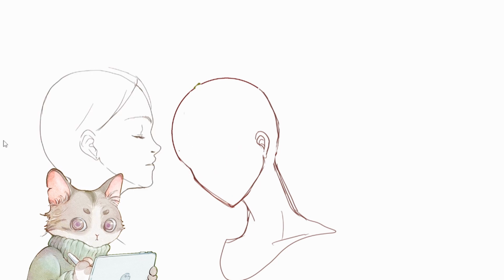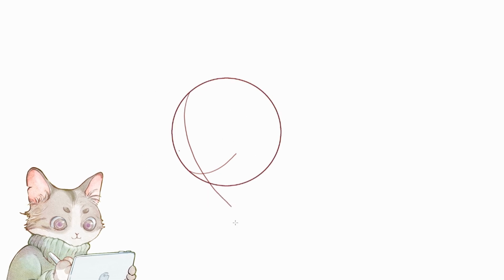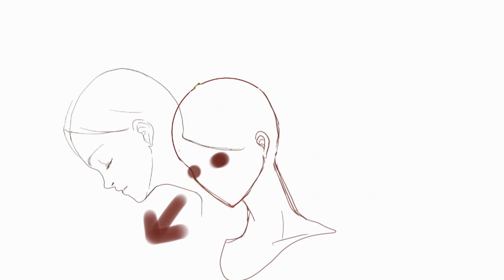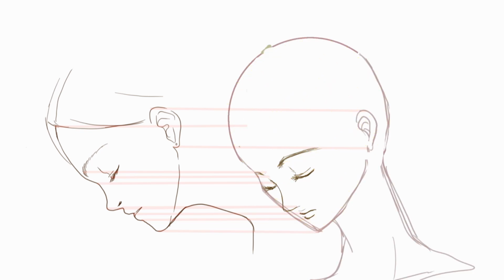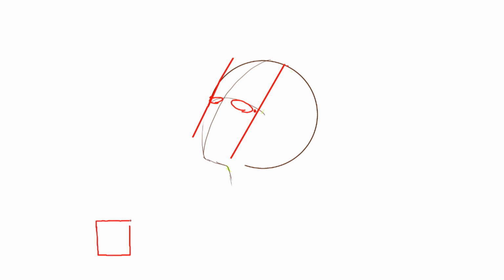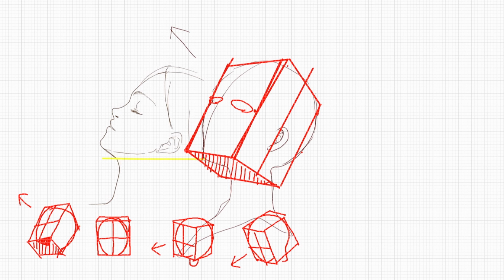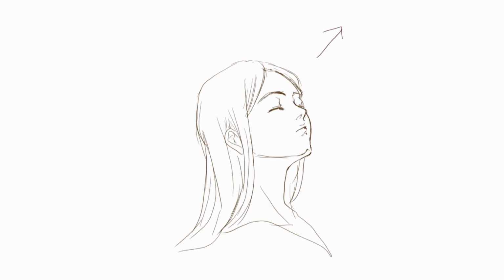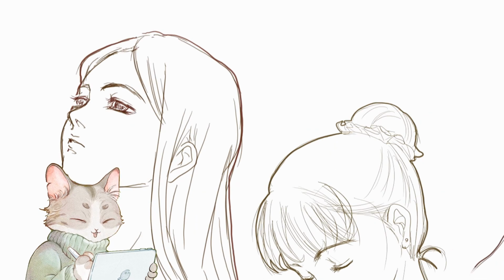🎨How to Draw Faces from ANY ANGLE 👀 Beginner-Friendly Guide| Step-by-Step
When it comes to angles, things can get tricky, especially with the human face.
While the body poses its own challenges, let's focus on the face first.

😺You can watch this with also Subtitles!

This tutorial is aimed at beginners who might be unsure where to start,
but it's also a great tool for intermediate to advanced artists to check for any inconsistencies in their work.

I noticed myself, during the video shoot, that my ear placement was quite off.
It might be useful to check this from time to time!

00:00 Greeting
00:21 Thank you for your request!
00:51 Looking down
04:54 Looking up(female)
08:00 Looking up(male)
09:00 Wrap up

Your subscriptions and likes would really motivate me to keep going💓
I also welcome interaction in the comments.